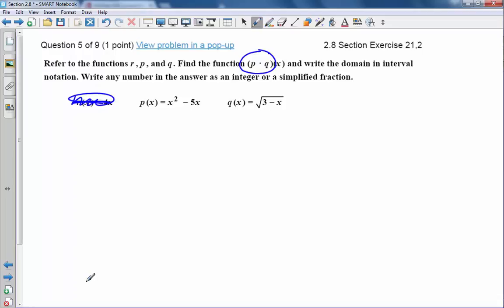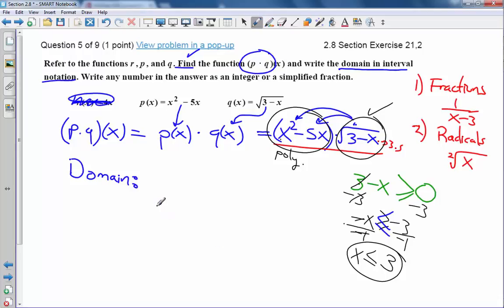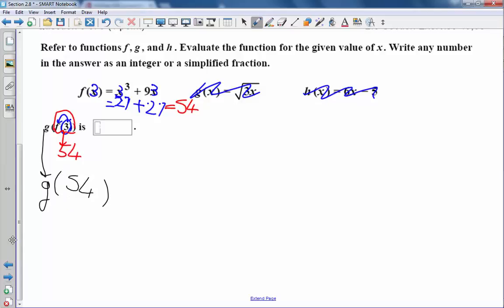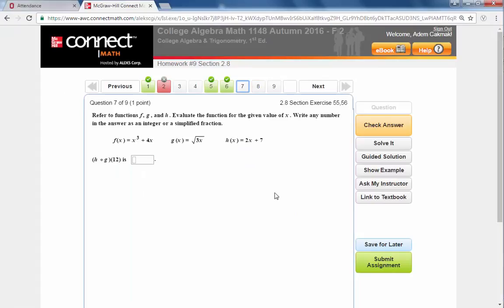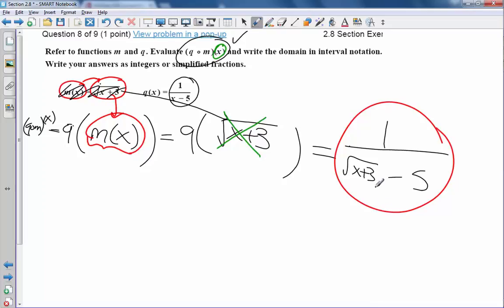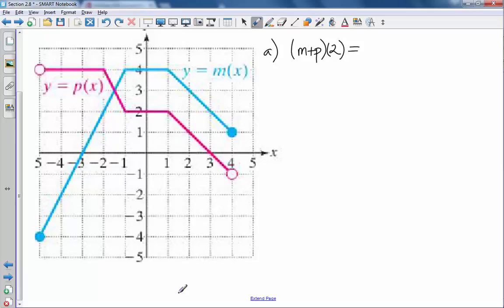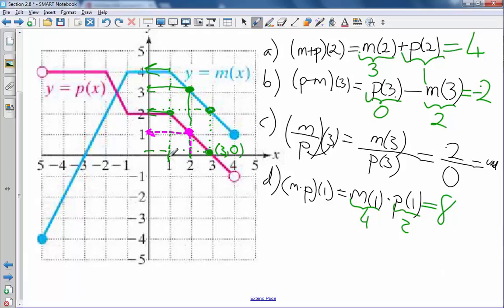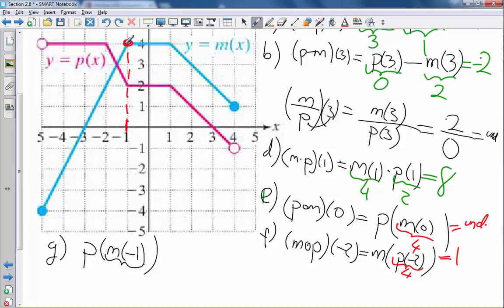Class 15 Section 2.8 Part 2 Composition of Functions